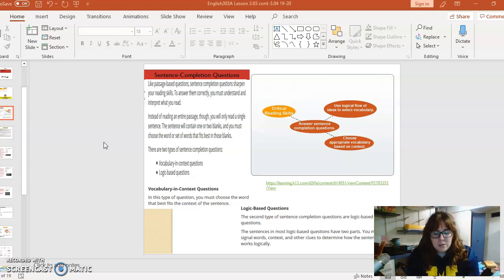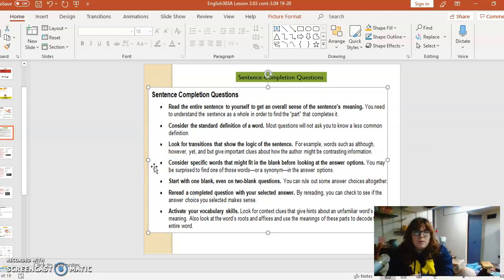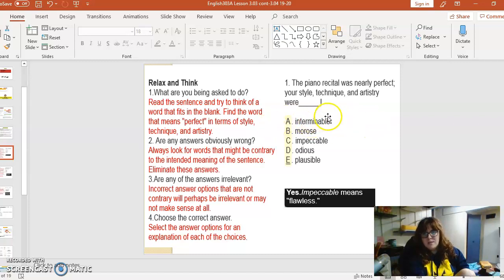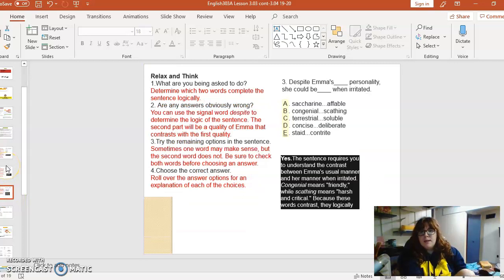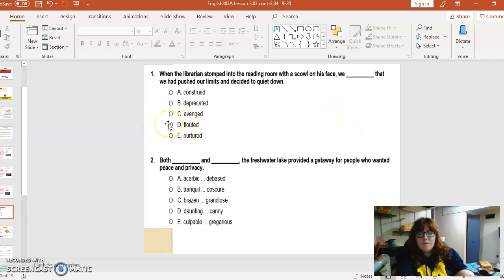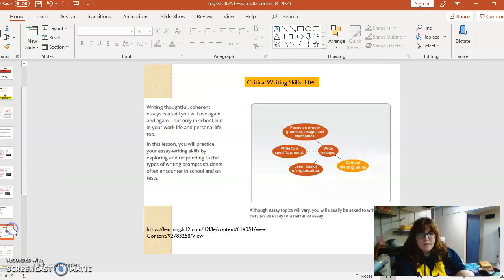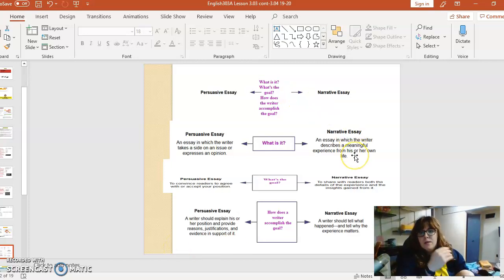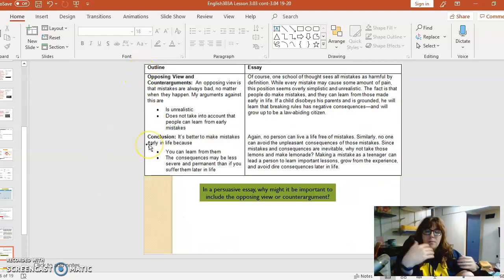En 303A: 3.03-3.04